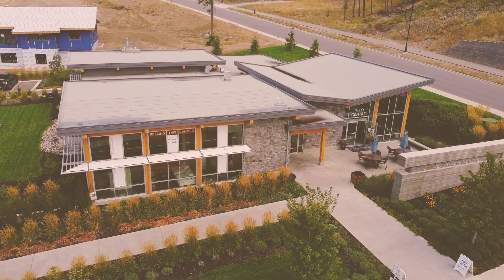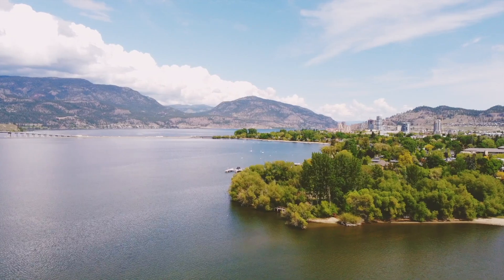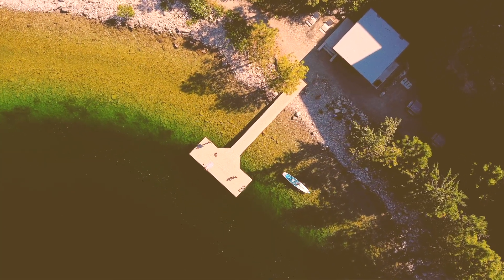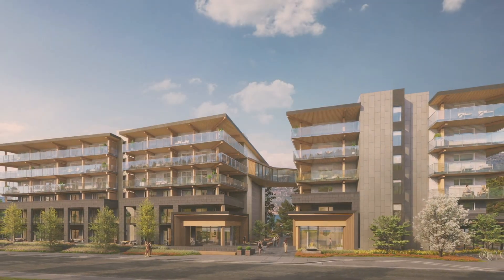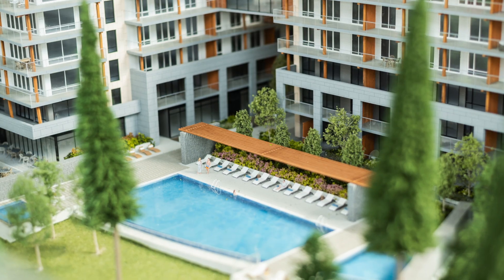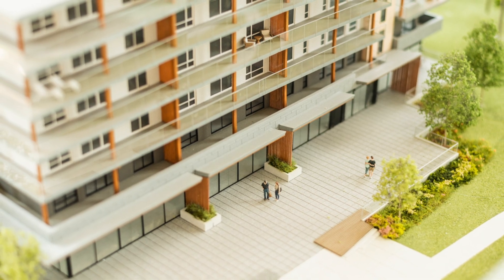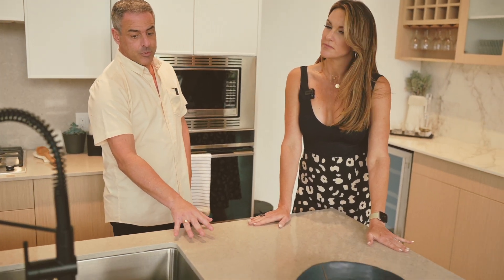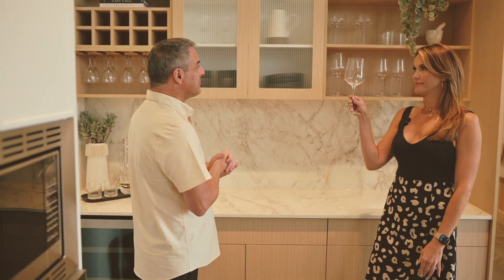Zara at Lakestone | Presentation Centre Tour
MASTERFULLY PLANNED TO BRING ALL YOUR DREAMS TO LIFE

Introducing Zara at Lakestone, an exclusive collection of 86 residences perched on a tree-lined bluff overlooking Okanagan Lake. As the community’s one-and-only luxury condominium offering, Zara’s lifestyle-driven design complements Lakestone’s unparalleled waterfront setting and world-class resort-inspired amenities.

Explore Lakestone’s 28 kilometres of winding nature paths, connecting  the lakeshore and Beacon Park with Lake Country’s extensive trail network. Play at the waterside park, featuring a timber pavilion, picnic tables and loungers. Get a game in on the tennis, pickle ball and basketball courts.
It’s all here for you in Lakestone.

EXPLORE LAKE COUNTRY'S FOUR-SEASON PLAYGROUND

Just beyond Lakestone lies world-class vineyards and infinite adventure. Explore the “Scenic Sip” tasting trail’s eight award-winning wineries. Experience Kelowna’s 27 kilometre paddle trail, enjoy hiking and cycling, and play a round at one of the 20-plus golf courses found within 30 kilometres of Lakestone. Dine and shop at local orchards, Farmers’ Markets and chef-led restaurants. Spend winters in champagne powder at Big White and Silver Star mountain resorts, less than an hour away. That’s the beauty of Lakestone — you’re a world apart yet in the heart of everything. And getting here is easy, with the international airport only ten minutes from home.